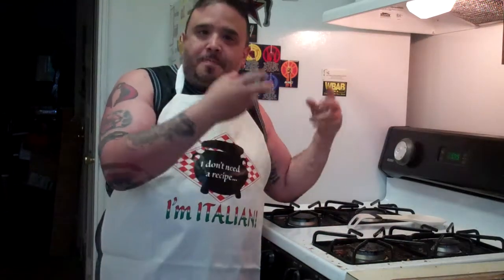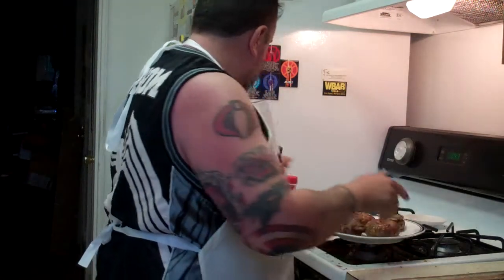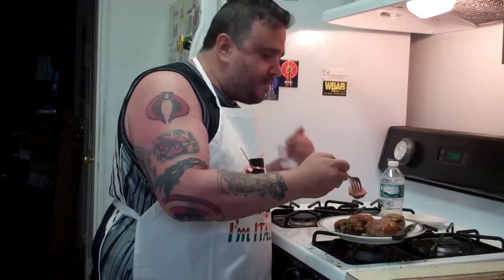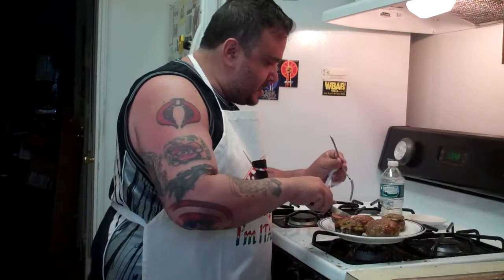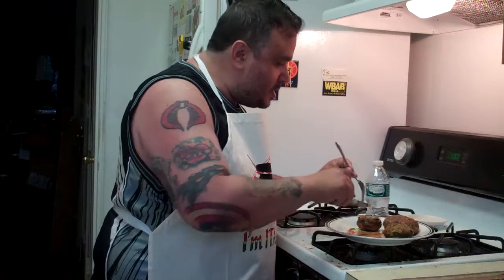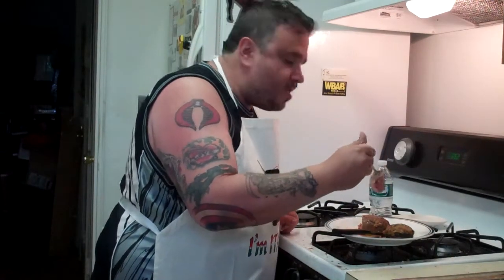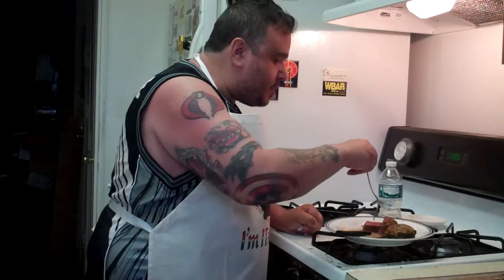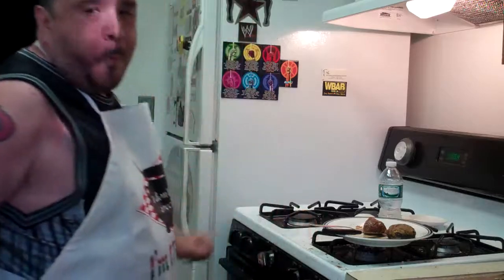Frankie Love Presents: Cooking With Love Episode 84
In todays episode of Cooking With Love, Frankie makes cheddar and bacon burgers and Italian style stuffed mushrooms.